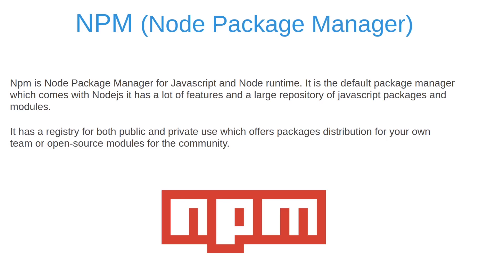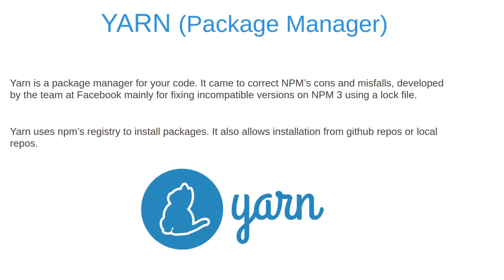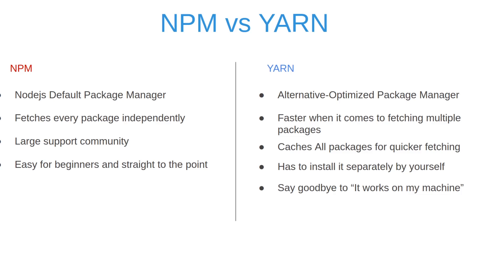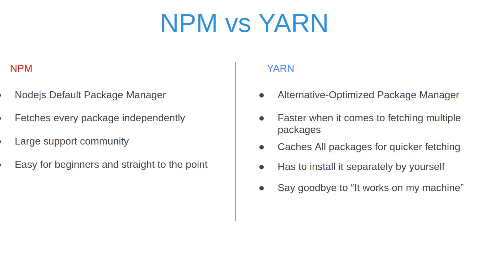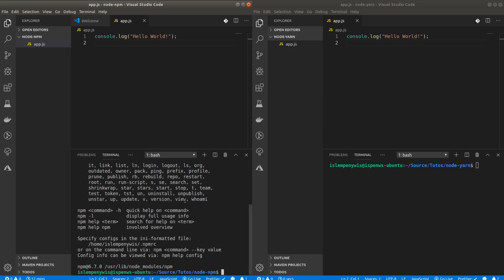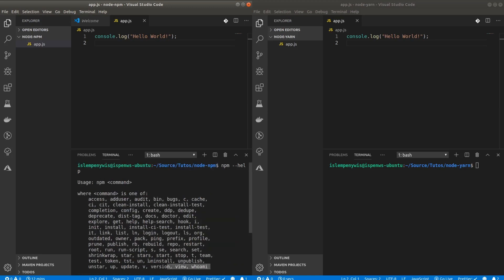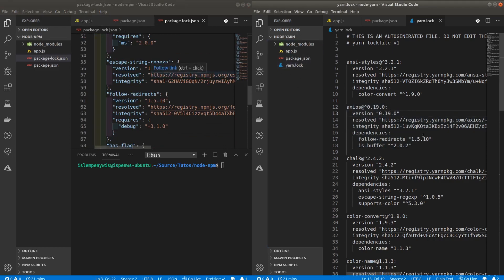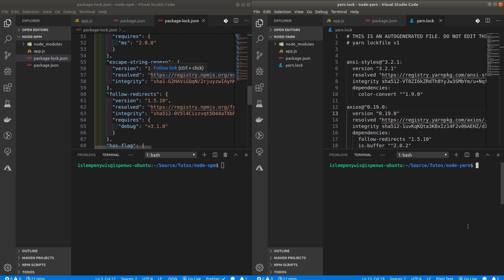Npm VS Yarn the right package manager for you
Our Udemy Courses:
Let's Create A Nodejs Desktop Chat Application(React/Socket) :